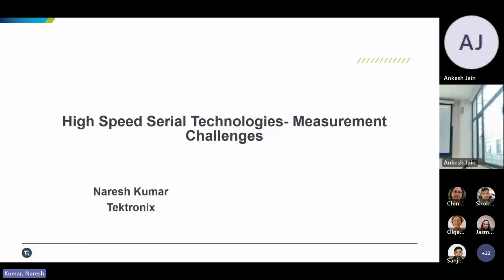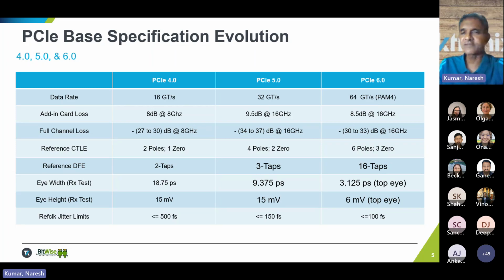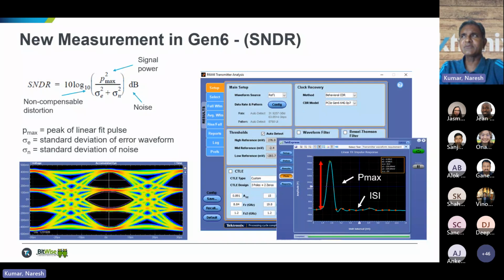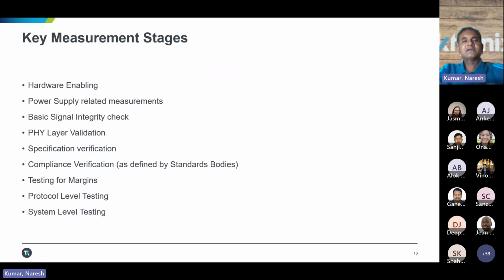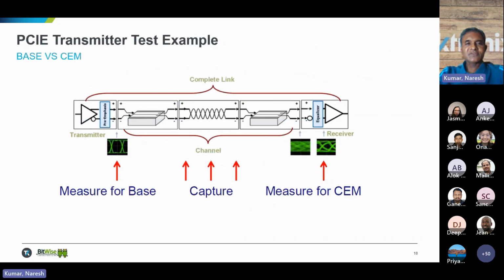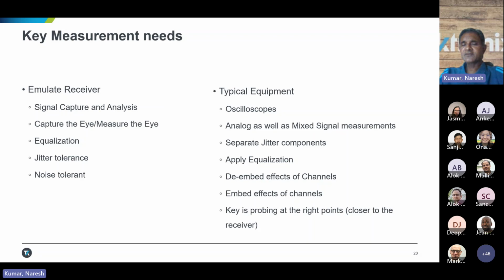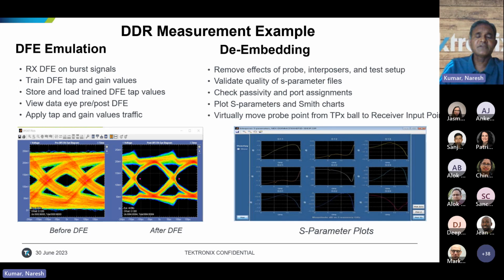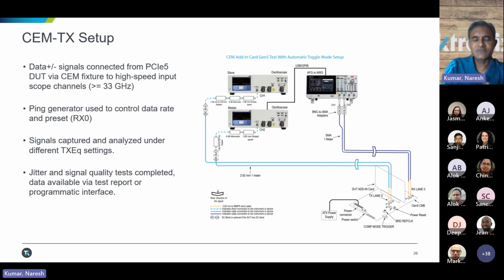Session on High Speed Serial Technologies – Measurement Challenges By Naresh Kumar, CTO Tektronix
With the increase in data needs there have been tremendous developments in the High-Speed Serial technologies domain which has introduced challenges for measurement as well. This talk mainly addressed the Measurement challenges associated with High-Speed Serial Technologies, including Signal Integrity, Compliance, Bandwidth, equalization, interoperability and Margin requirements.